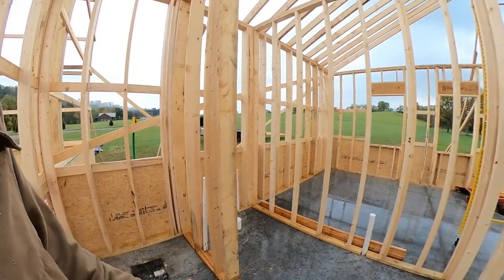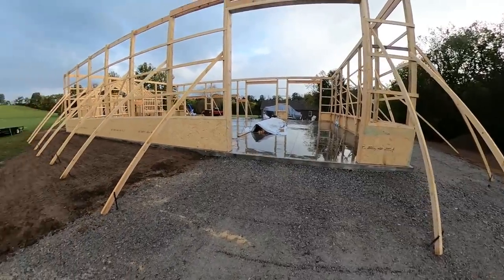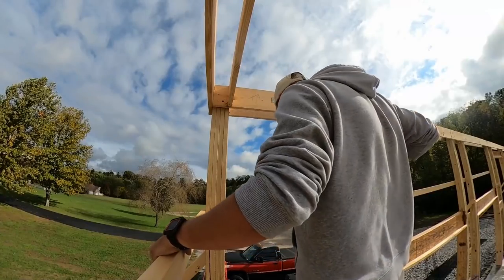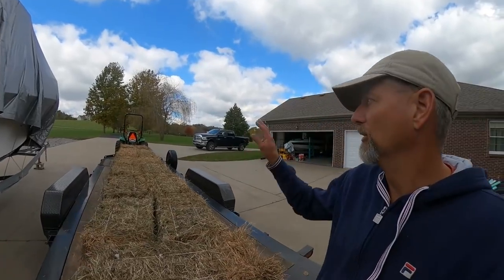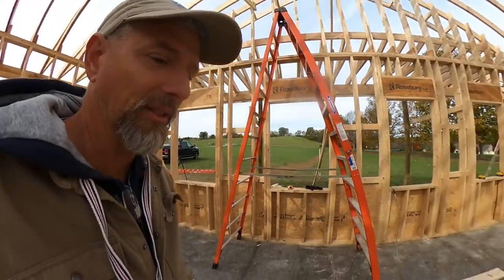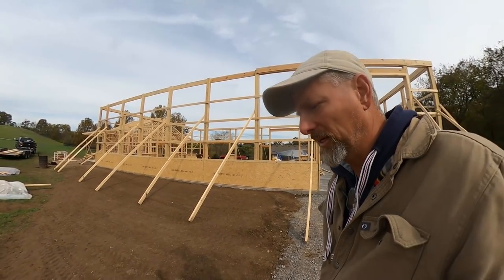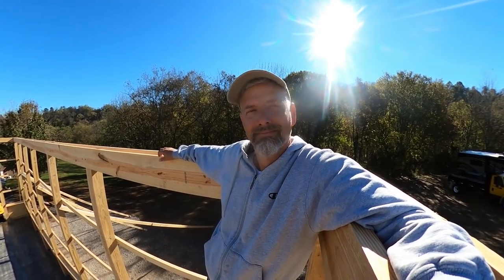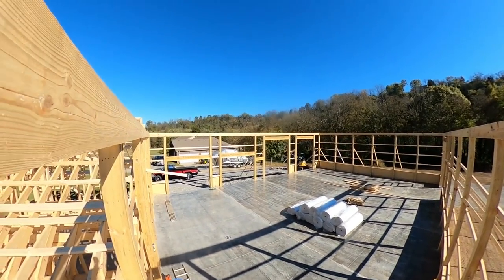Building the Ultimate Garage | EPS 15 | Front Porch | Shots Life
Thanks for joining us for this weeks Building the Ultimate Garage. The Ultimate Garage is a 50x70 foot building with a 20x30 foot office on the front, in this weeks episode we will be adding the front wrap around porch on the office.